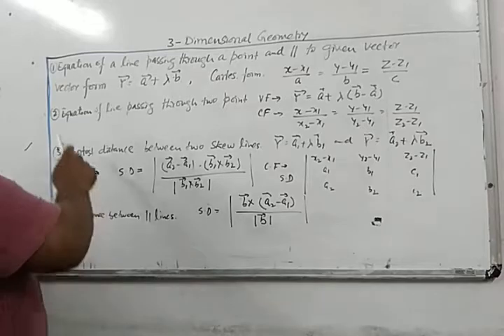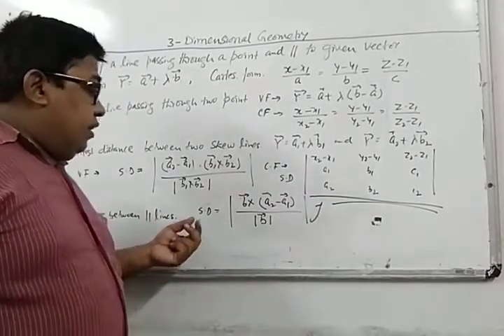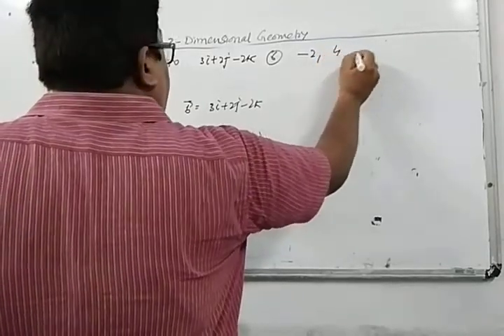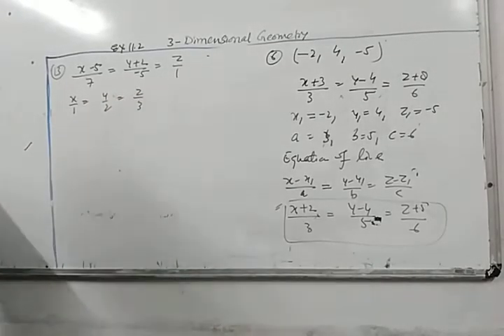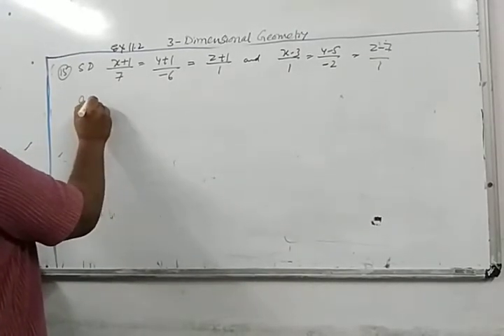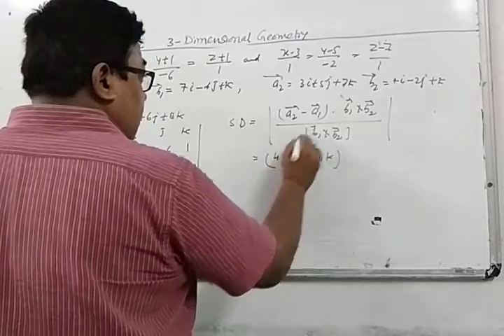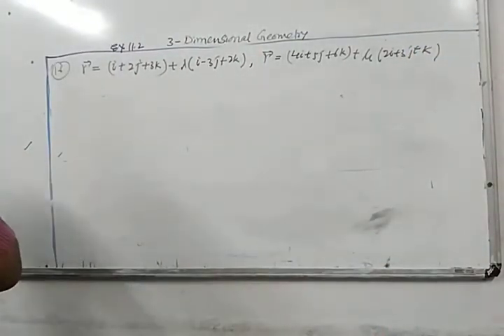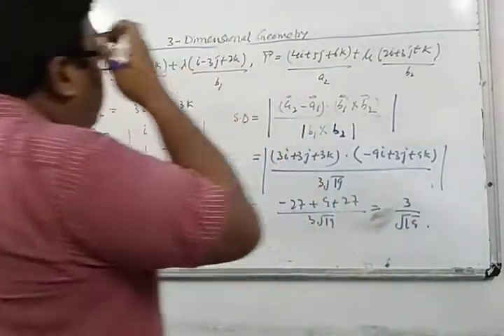3D Geometry- Shortest Distance